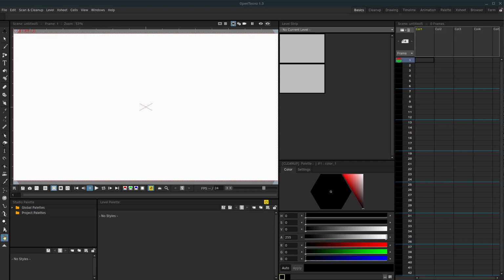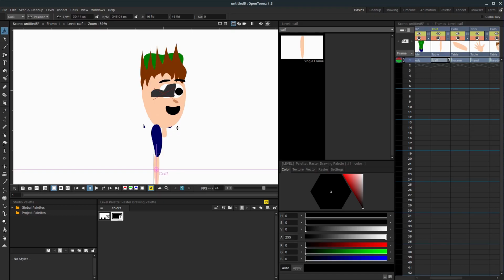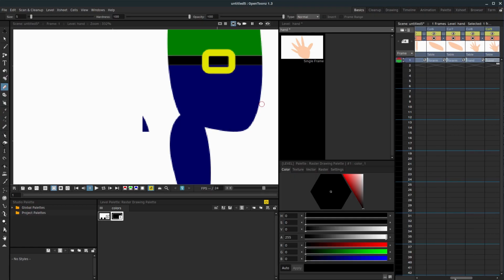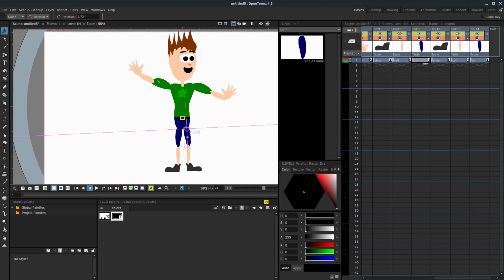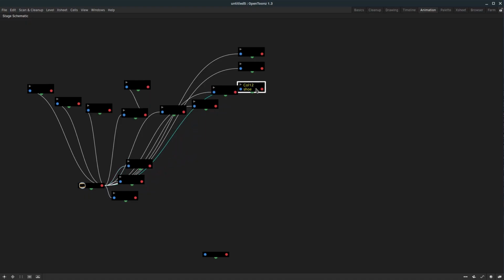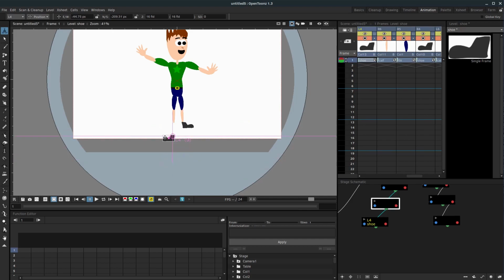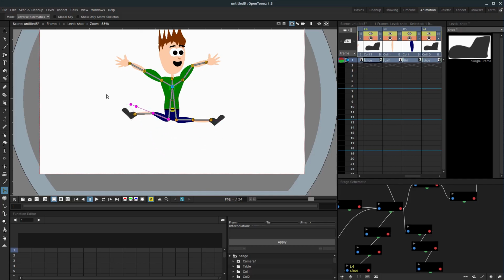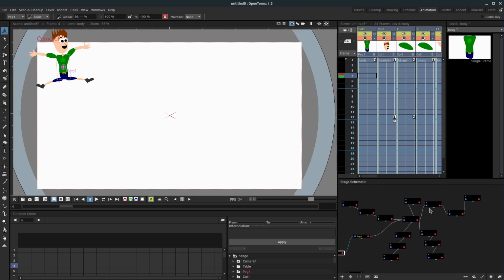OpenToonz Lesson 10 - Skeleton Tool & Character Rigging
OpenToonz is a professional, 2D illustration and animation program for Windows, Linux, and Mac.